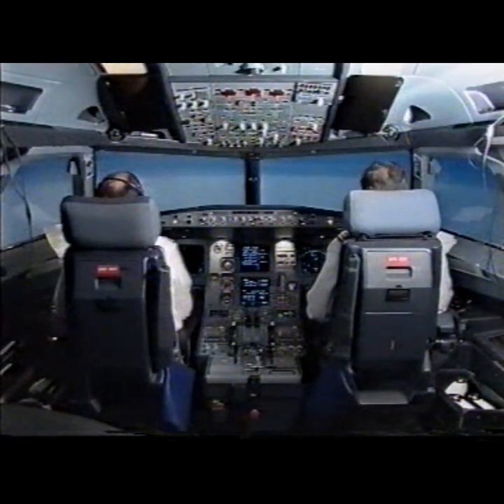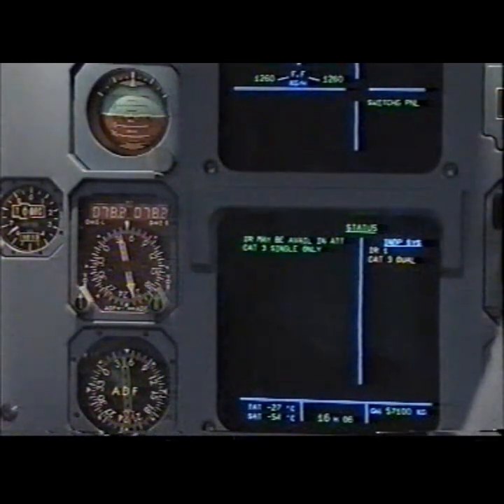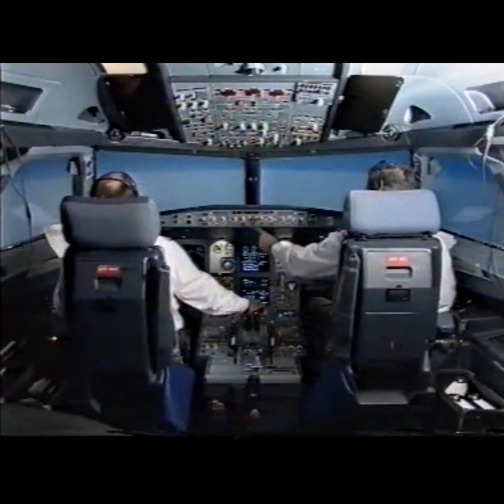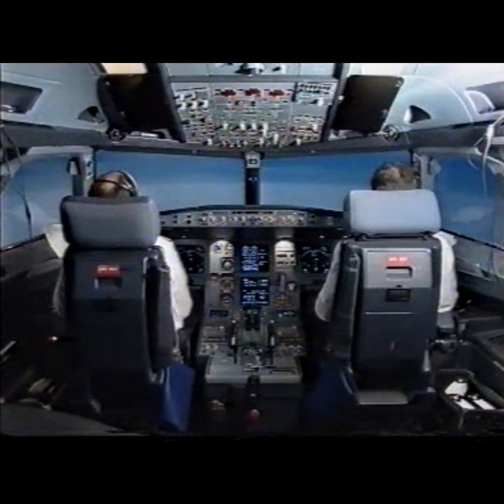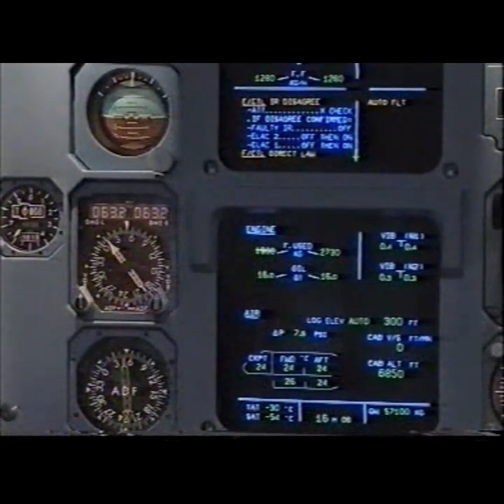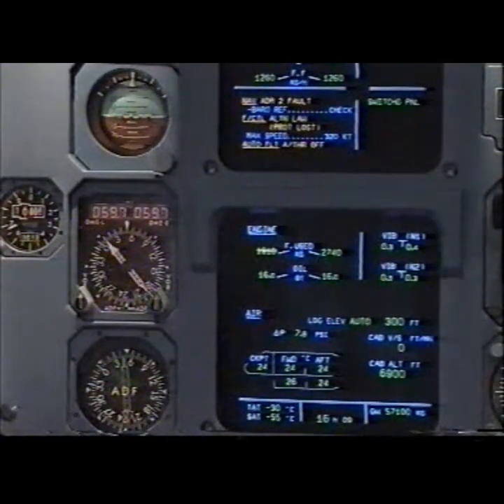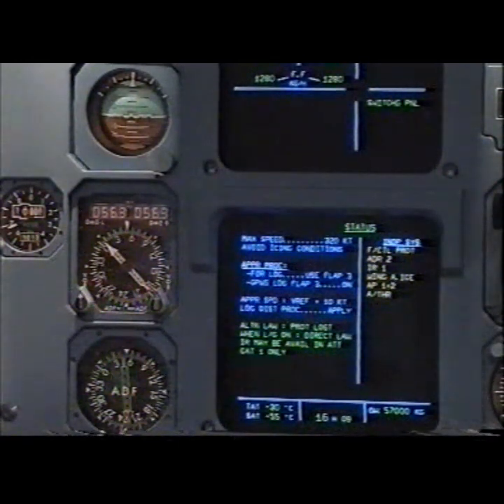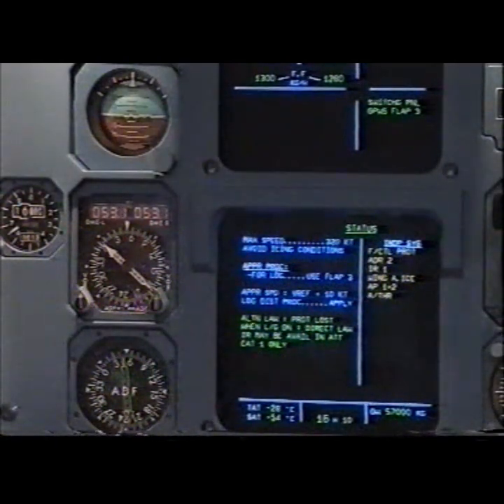17 - Airbus A320 Training Video IR1 fault + ir dis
Airbus A320 Training Video IR1 fault + ir dis